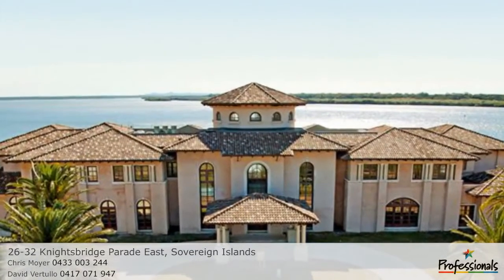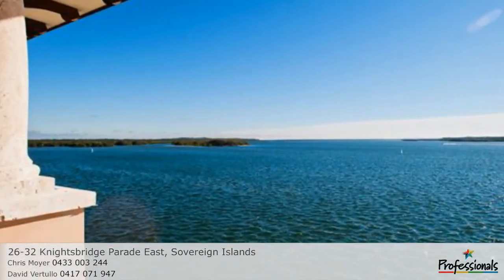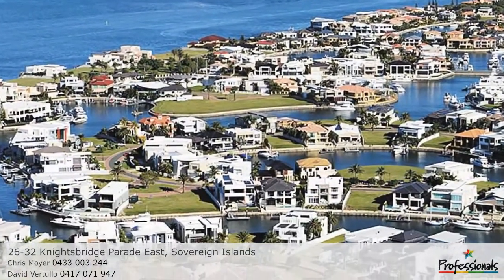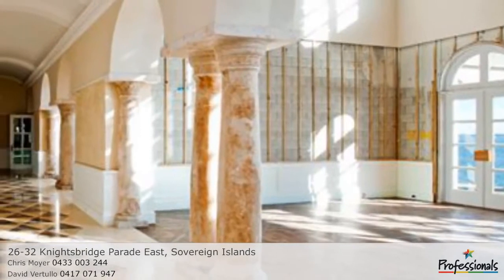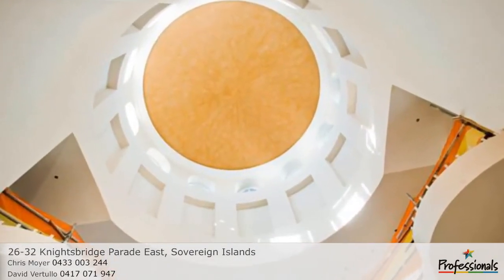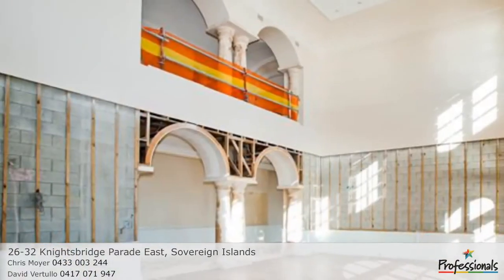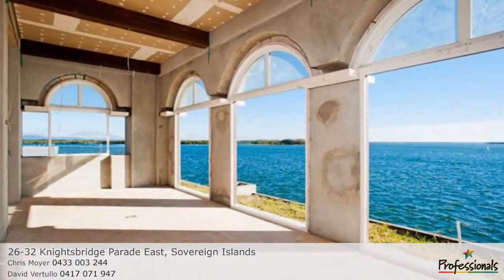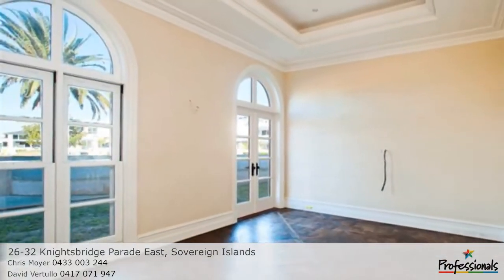26 32 Knightsbridge Parade East, Sovereign Islands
澳洲黄金海岸一栋2144万澳元豪宅以530万低价拍卖成交